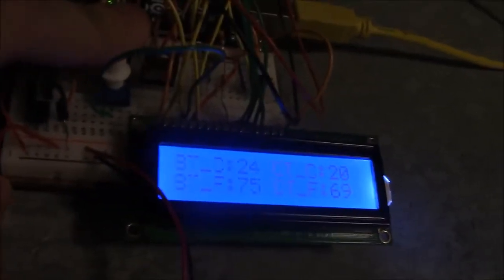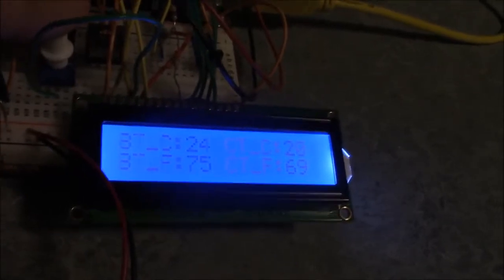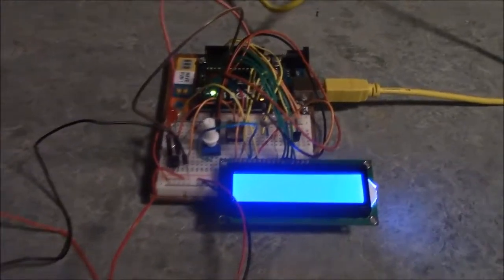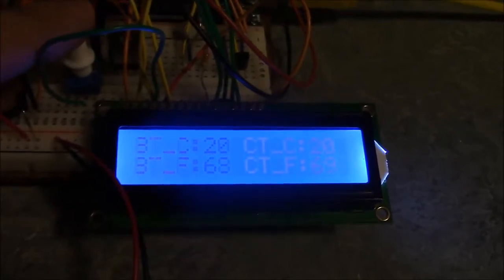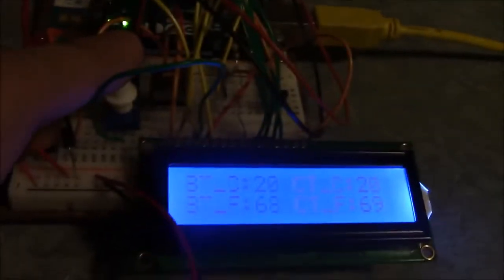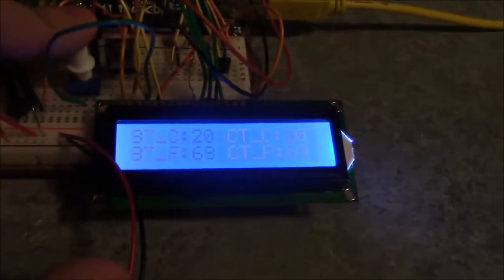Arduino Temperature Dependent Fan - Showcase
The Arduino Temperature Dependent Fan is an academic project created by myself using an Arduino Uno Board & accompanying kit. The Temperature Dependent Fan is a combination of C++ code in the Arduino IDE and physical hardware.

Note: Excuse the poor audio, at the time of creating this video I did not have access to a good microphone.

Video created by Abbas Khan